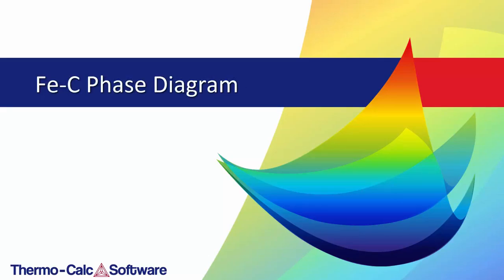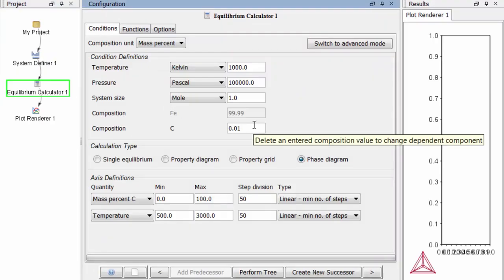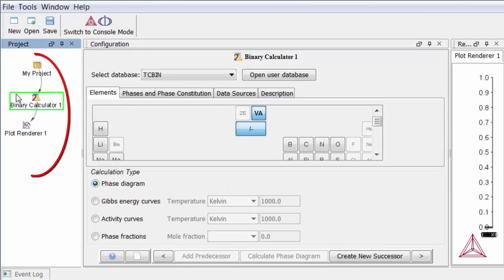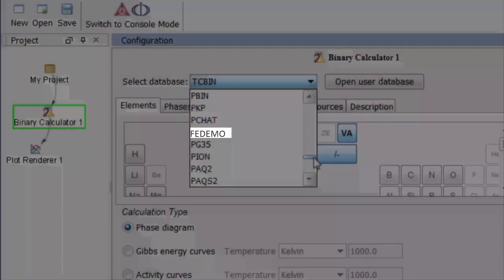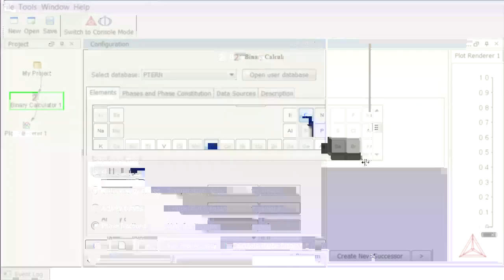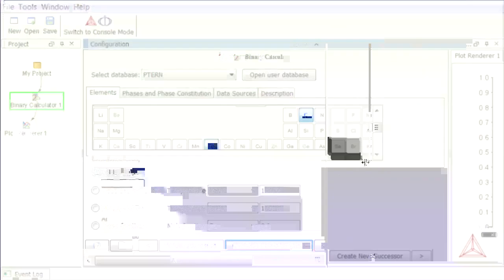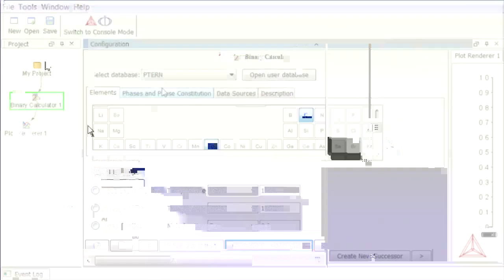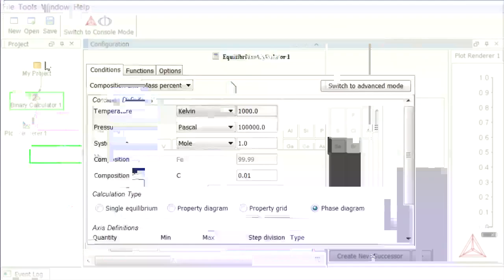Örnek3: İkili Faz Şeması (Example3 Binary Phase Diagram)